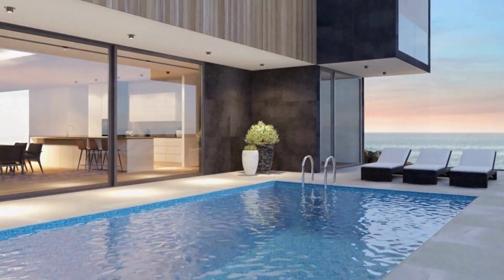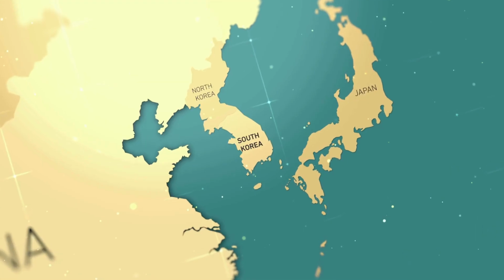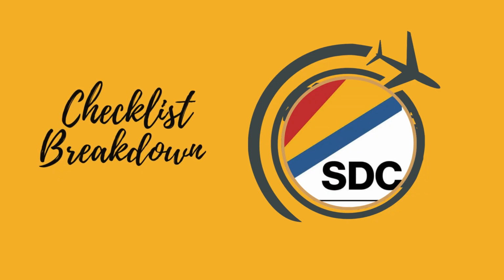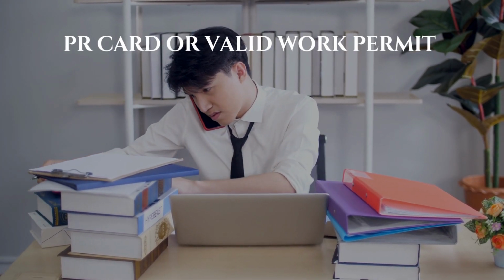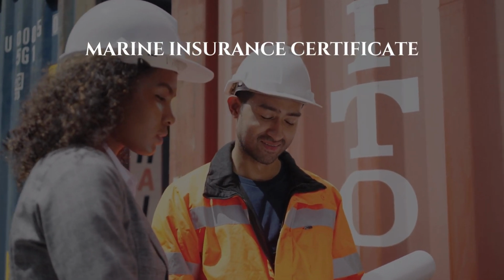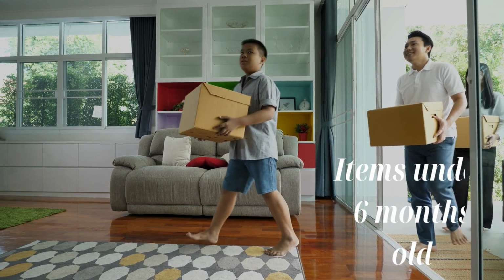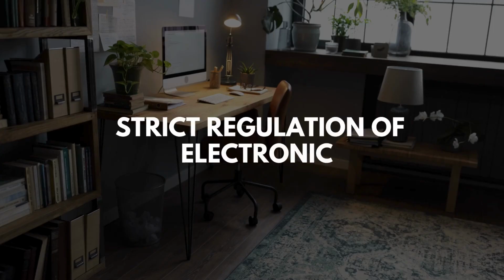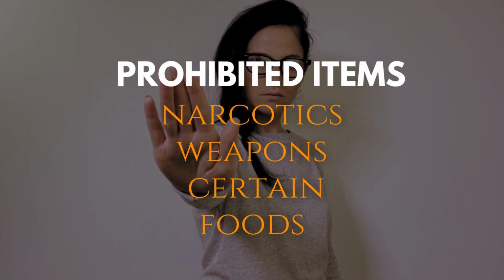The Essential Guide: Documents, Rules, and Customs for Moving to South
Thinking about moving to South Korea? In this episode, we break down everything you need to know before you start packing for your international move.
• Essential documents you’ll need (passport, work permit, inventory list, and more)
• Key Korean customs rules and regulations for shipping
• Duties and restrictions on items under six months old and high-value shipments
• Prohibited items to watch out for (narcotics, weapons, and some foods)
• How SDC International Shipping supports you with forms, translations, insurance, and logistics

SDC International Shipping | Your trusted international moving company

Ready to start planning your move? We specialize in global relocations for families, professionals, students, and retirees.

• International relocation and customs
• Freight options: air vs. sea
• Vehicle and specialty item shipping
• Packing, storage, and insurance advice
• Real-world expat stories and moving hacks